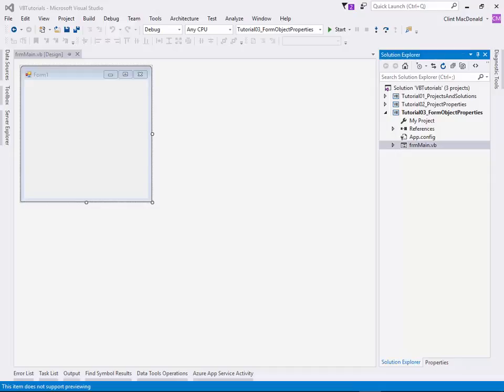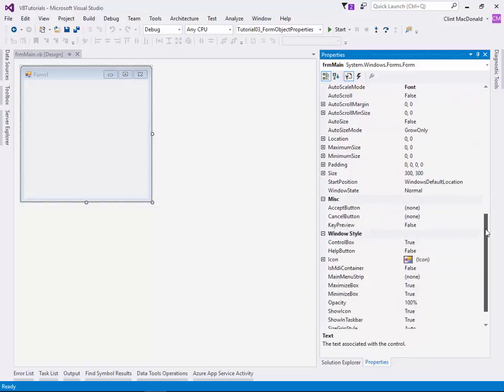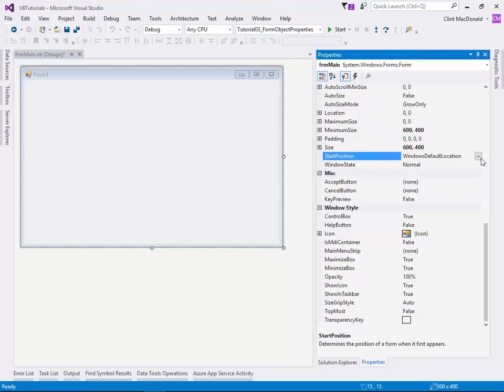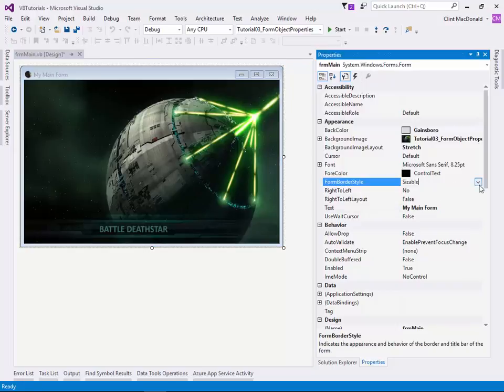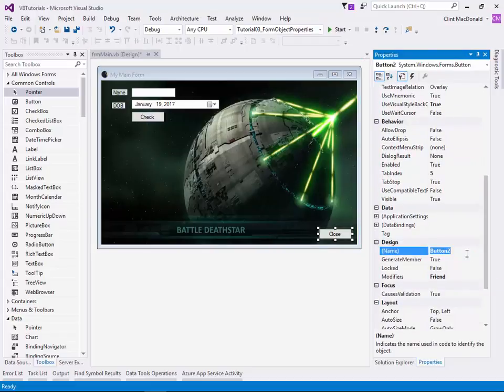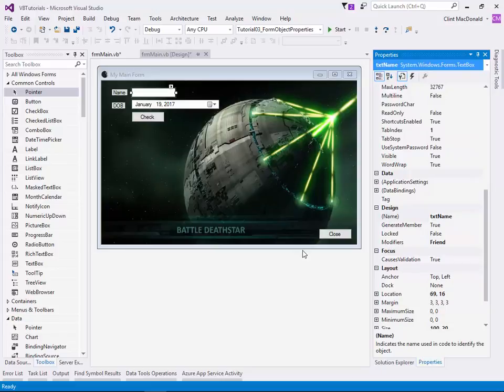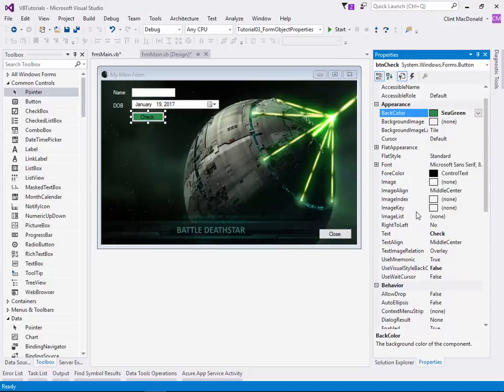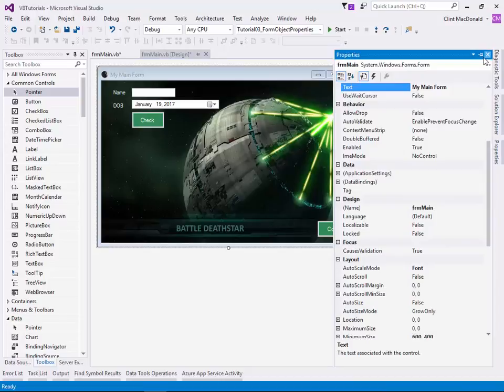Visual Basic Tutorial 3 - Form Object Properties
This tutorial quickly looks at form properties and form control properties.  To answer the question, how do I make something look like this or behave like this, the answer is almost always, there is a property for that.